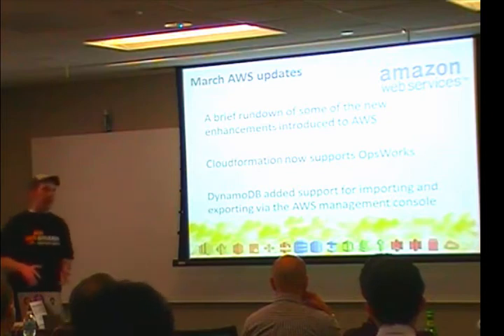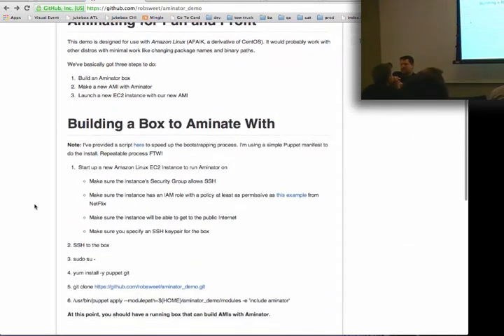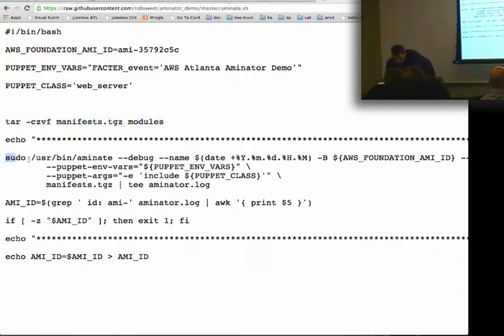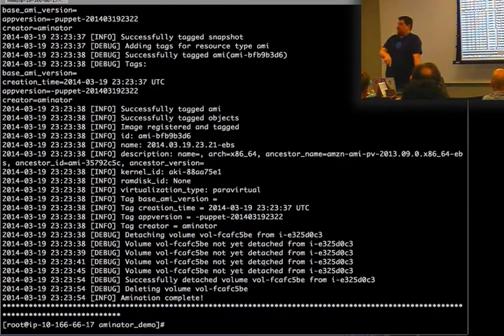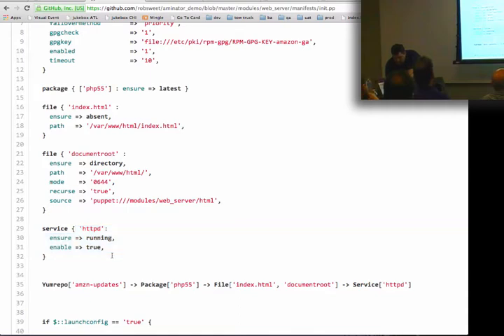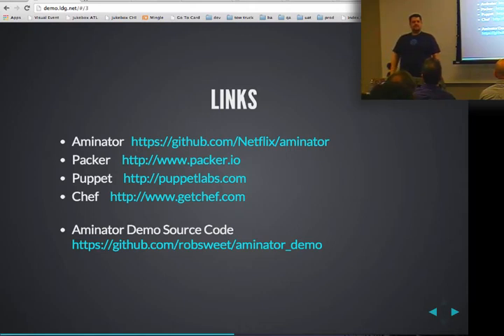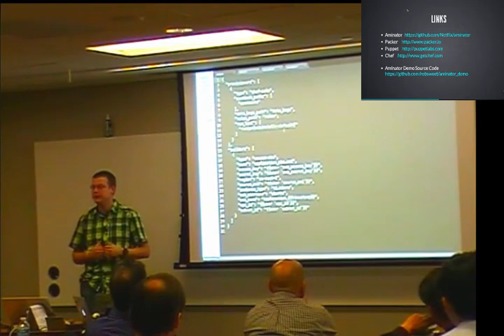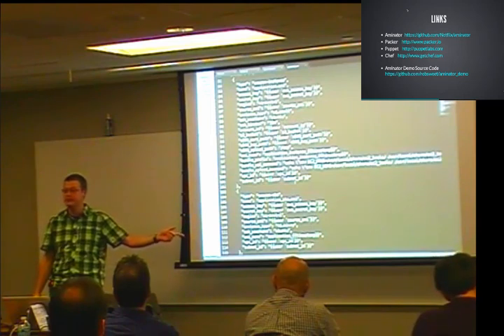AWS Atlanta - 3/19/14 - Building AMIs Automatically with Aminator and Packer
I co-presented at the March 2014 meeting of the AWS Atlanta Meetup.  I talked about how to get started using Netflix's Aminator with Puppet to build 'golden image' AMIs and Kyle talked about doing the same thing with Packer and Chef.